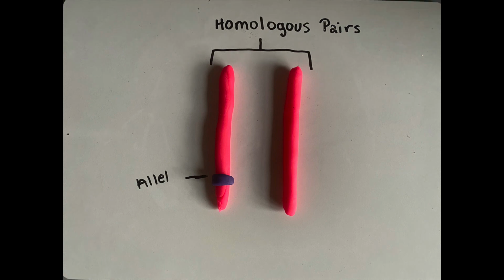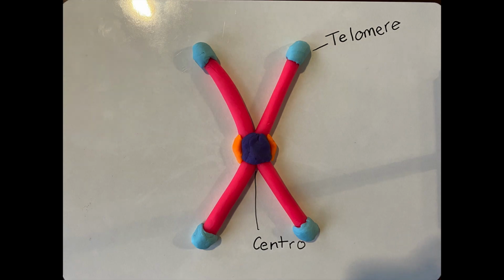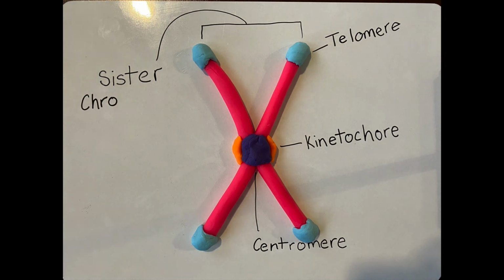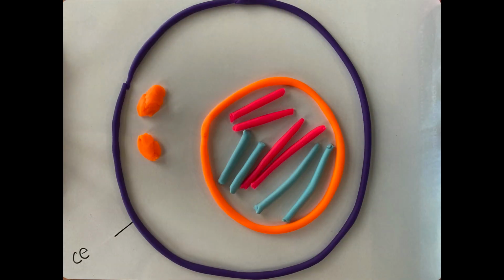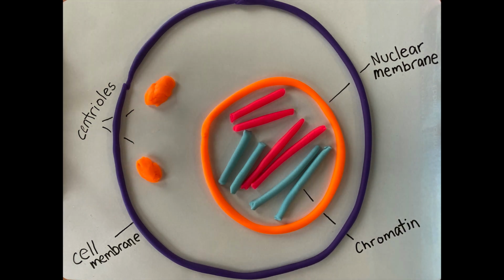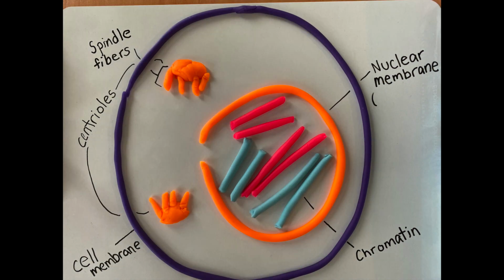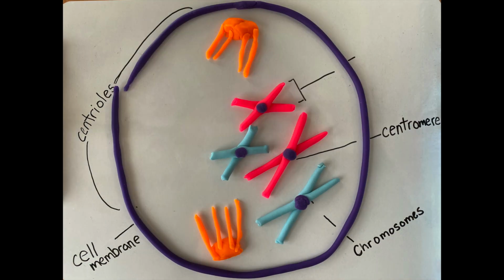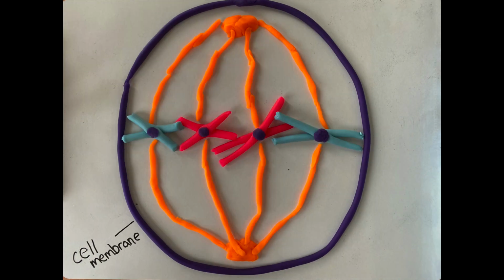Genetics Video - Mitosis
A project for lab .